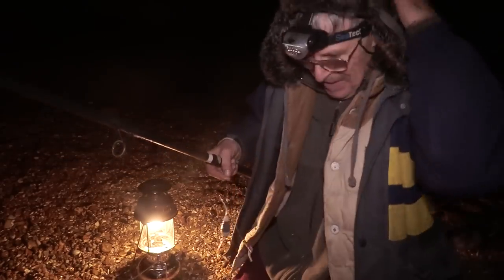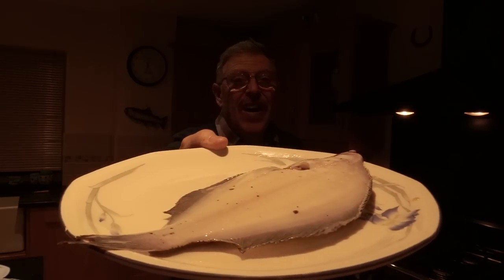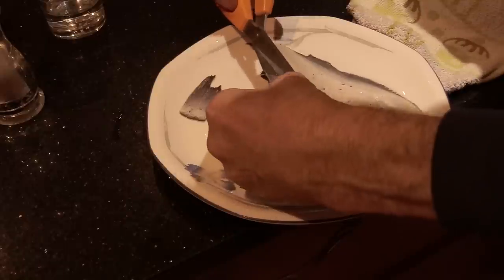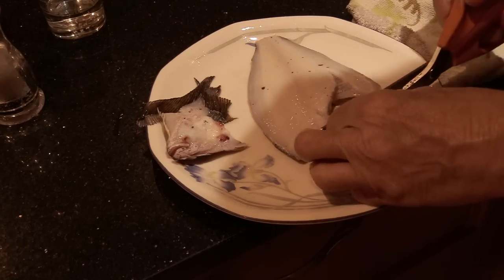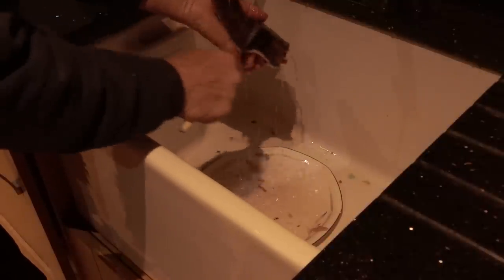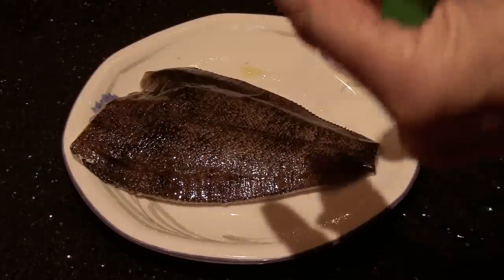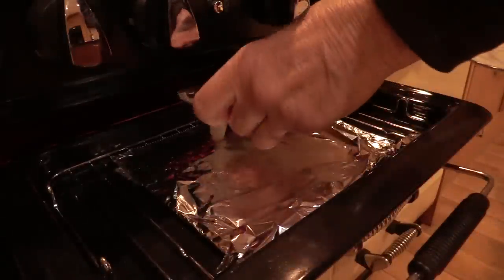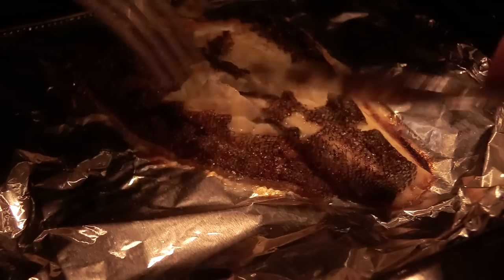Is this the World's Best Eating Fish?!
Graeme cooks up one of his favourite eating fish - the humble Dab. Often served at breakfast years ago it needs little preparation, is easy to grill, and tastes great. They can be caught from boat or shore, generally worm baits or tiny strips of mackerel or squid put you in with the chance of one.